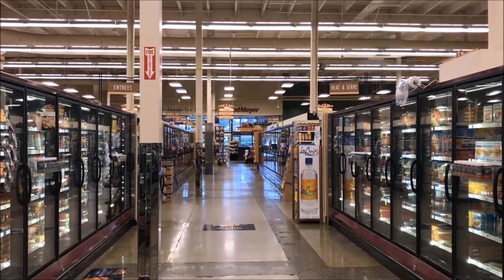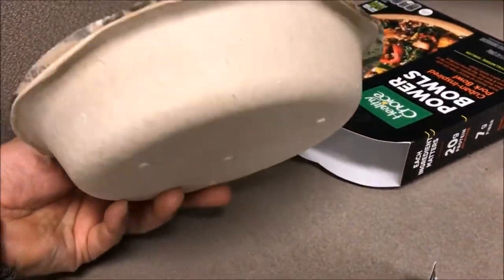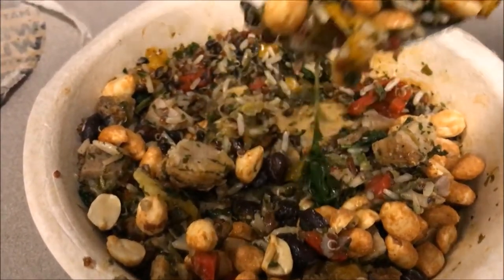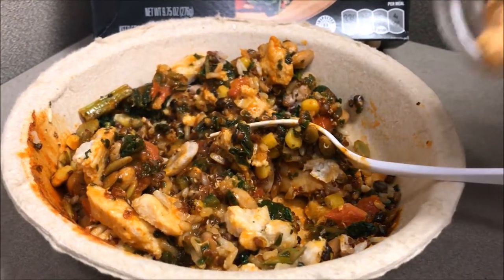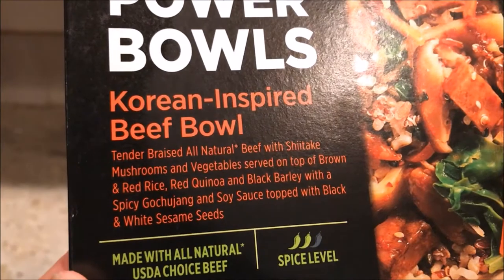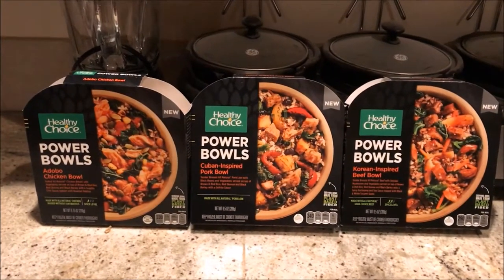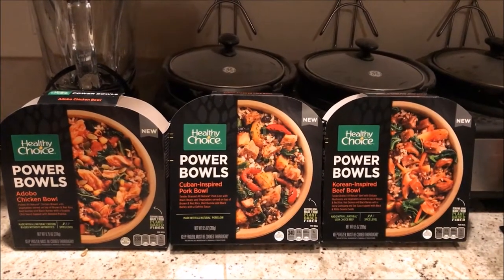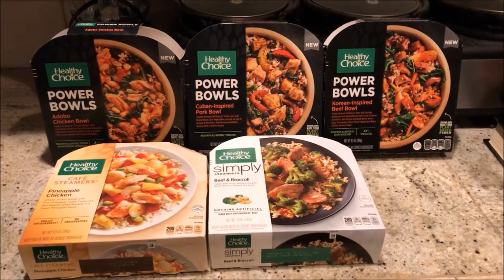Healthy Choice Power Bowls Review | Adobo Chicken, Cuban Inspired Pork & Korean Inspired Beef Bowls!